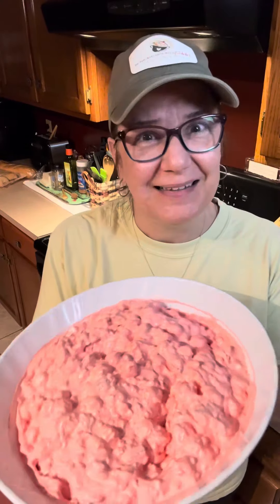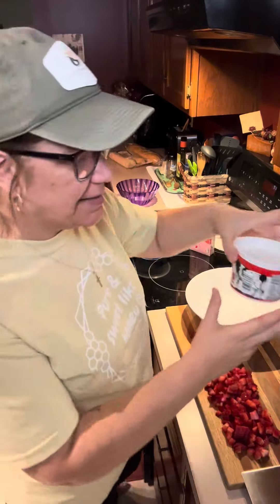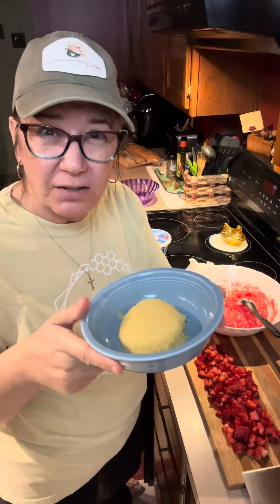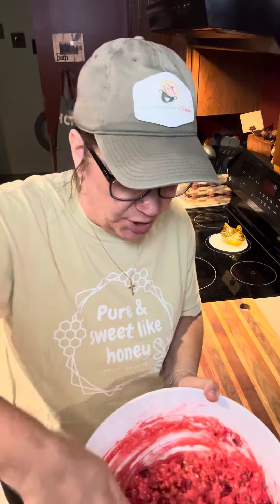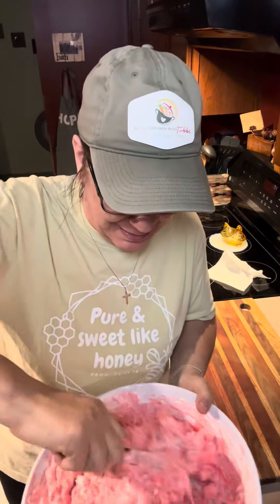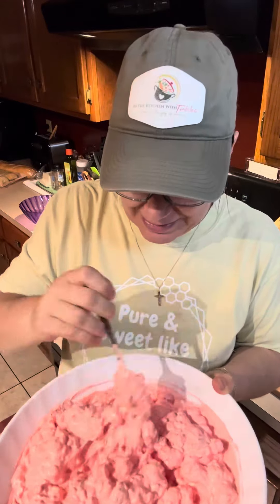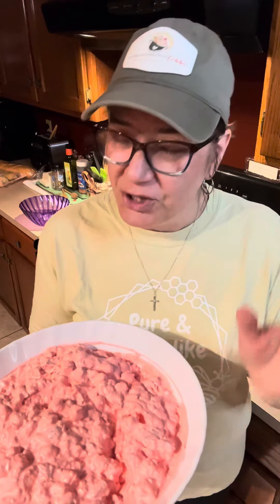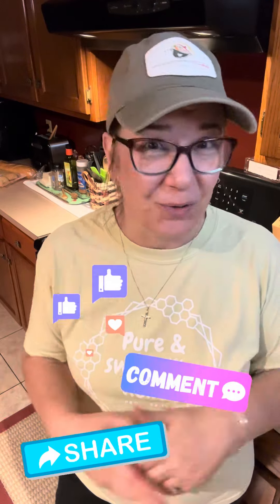🍓Strawberry🍓 Fluff Salad - refreshing and EAST!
This 🍓Strawberry🍓 Fluff Salad is so refreshing and easy to make. It’s even better the next day! Give it a try and let me know what you think.

Mailing Address:

In The Kitchen With Tabbi
Salem, IN 47167